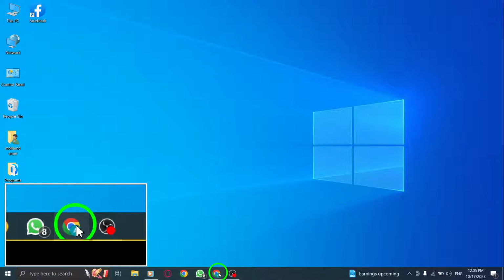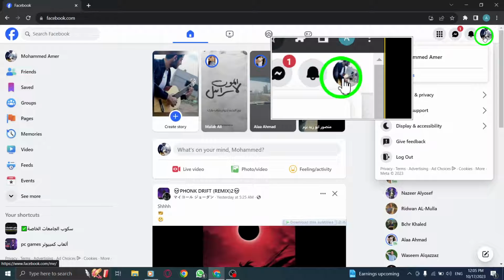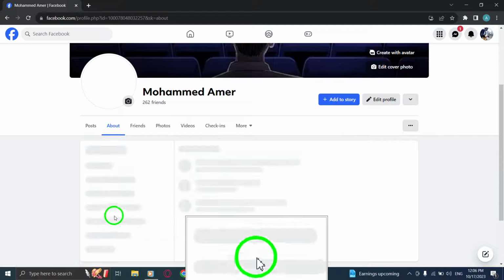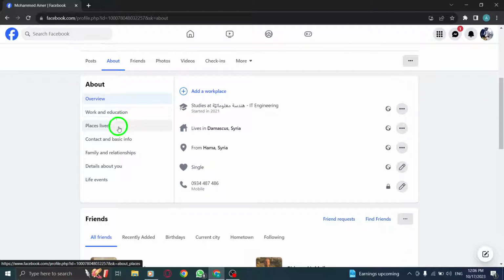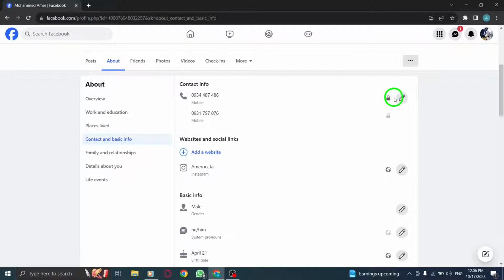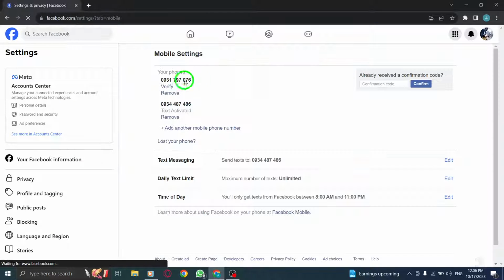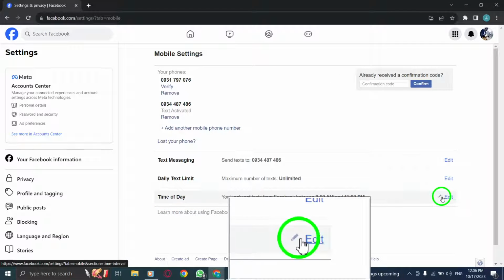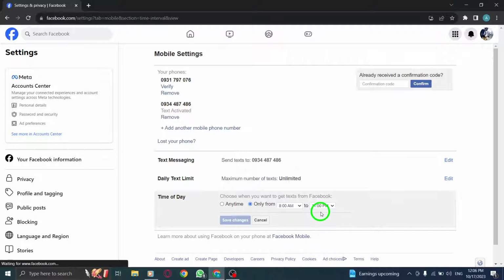How to Receive Daily SMS Texts to Phone Anytime in Facebook on PC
Learn how to receive daily SMS texts to your phone anytime from Facebook on PC with this step-by-step tutorial. Follow these simple steps:

1. Open Facebook.
2. Click on your profile photo from the top right corner and open your profile.
3. Click on About.
4. In the Contact and basic info tab, click on the pen icon next to your phone number.
5. Click on Edit next to Time of day.
6. Select Anytime.
7. Click on Save changes.

Take control of when you receive SMS texts from Facebook on your phone. Watch this video now to learn how to receive daily SMS texts to your phone anytime in Facebook on PC.